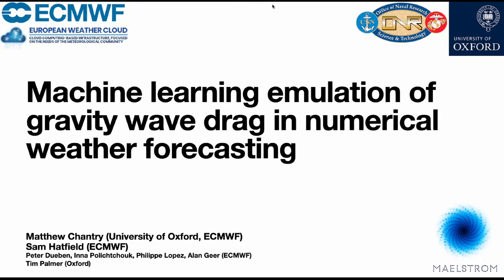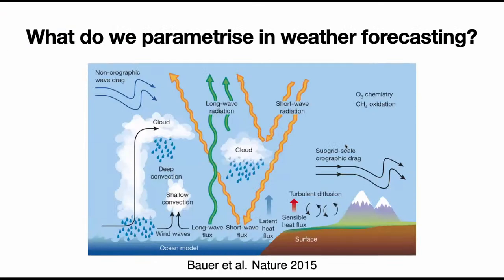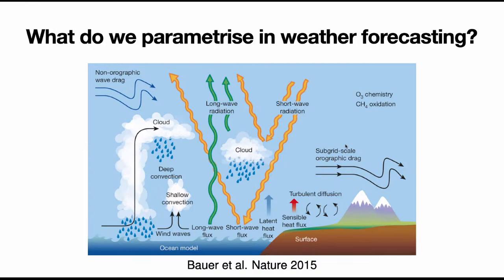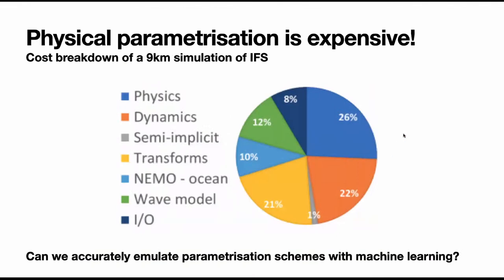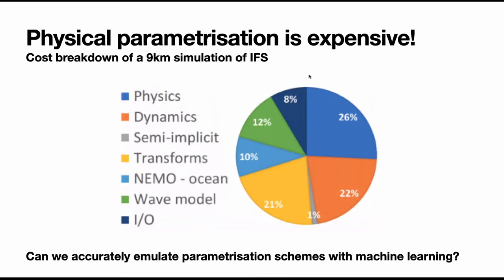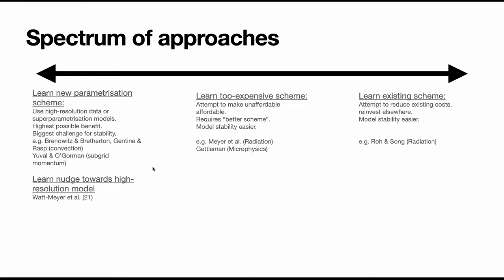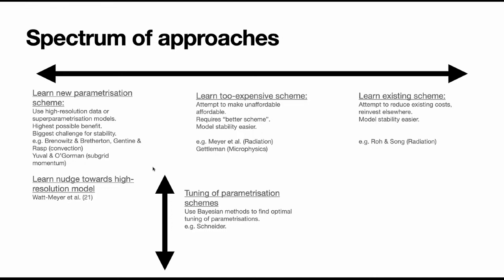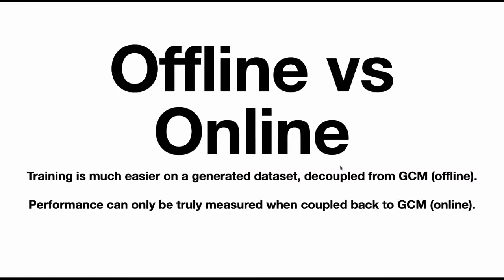ML@Hereon Episode 33: The Big Gravity Wave Drag Race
The biggest uncertainties in numerical weather predictions (NWPs) still arise from parameterizations. Even though simulators exist, which are better than the parameterizations implemented in the NWPs, they cannot be used due to higher computational costs.
Therefore, we are excited to announce our guest speaker Matthew Chantry from the European Centre for Medium Range Weather Forecasts, who investigated the use of neural networks to emulate gravity wave drag parameterizations [1]. By training a NN on a higher complexity version of the parameterization and plugging it back into a NWP, they were able to produce more accurate forecasts than in the existing scheme by keeping the computational cost of the complete NWP the same.

[1] Chantry, M., Hatfield, S., Duben, P., Polichtchouk, I., & Palmer, T. (2021). Machine learning emulation of gravity wave drag in numerical weather forecasting. Journal of Advances in Modeling Earth Systems, 13(7).